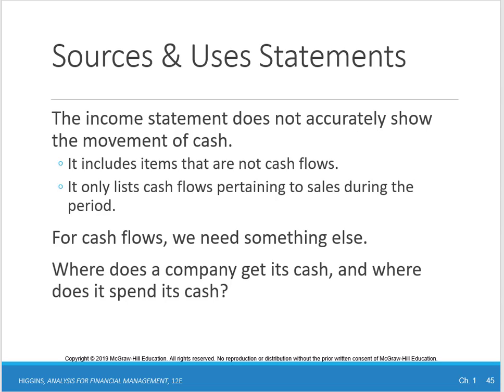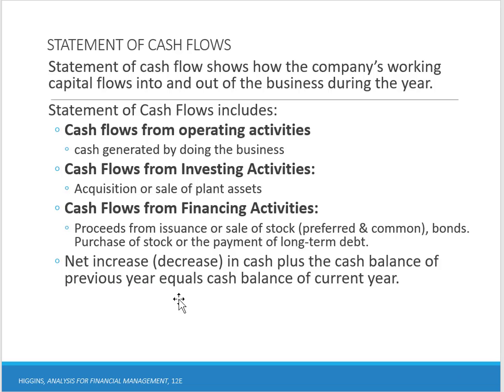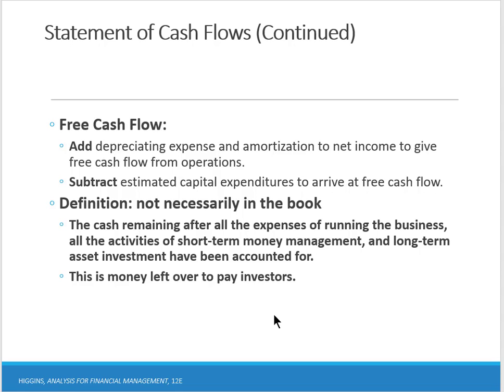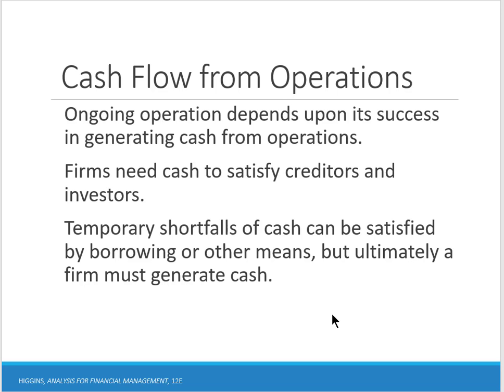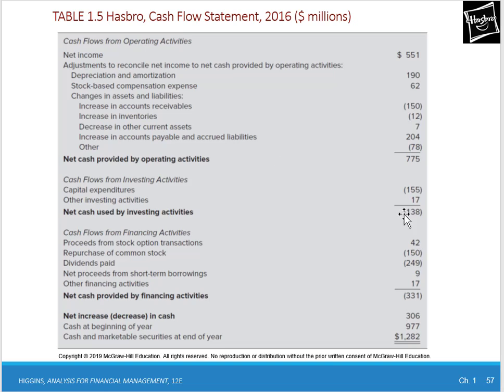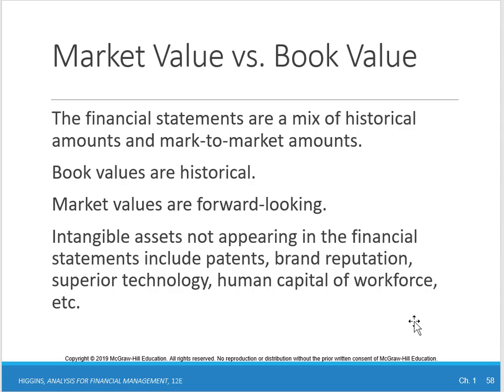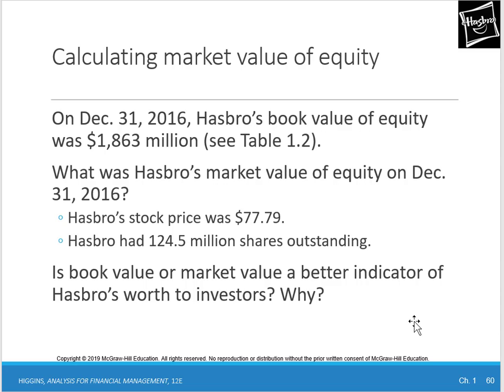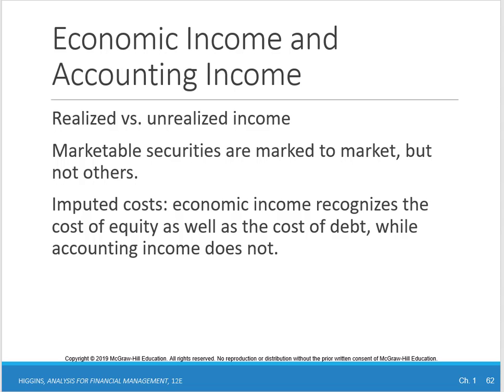Interpreting Financial Statements PT4